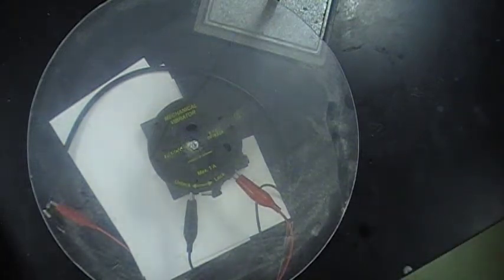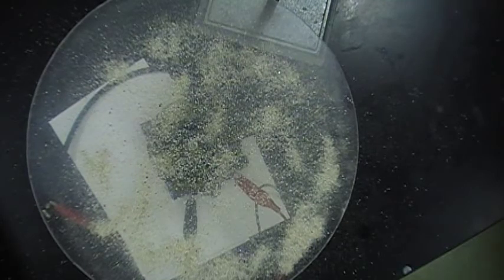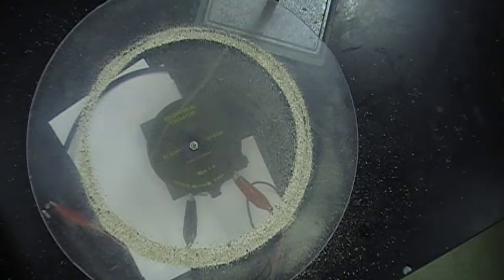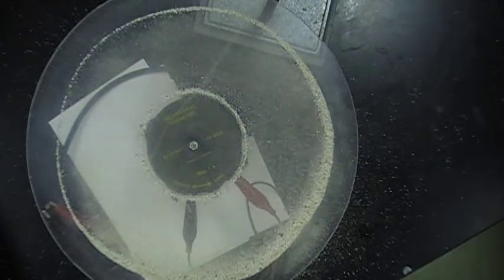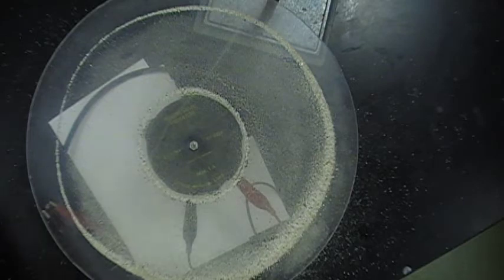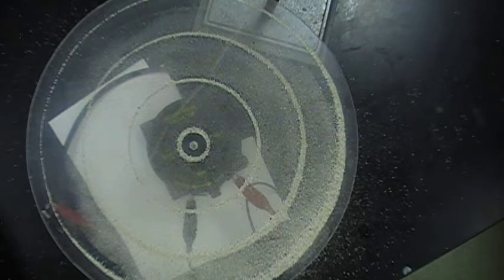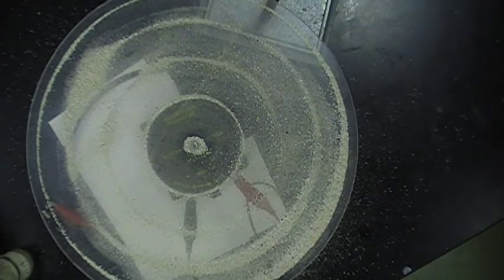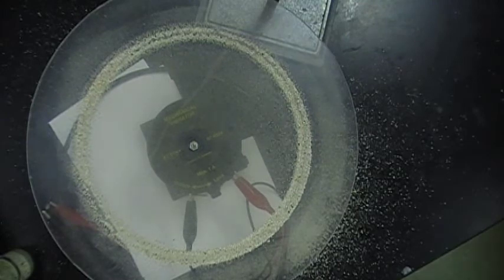Chladni plate deBroglie atom demo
Wherin I show how the quantization of energy levels in atoms can be explained by viewing electrons as standing waves.